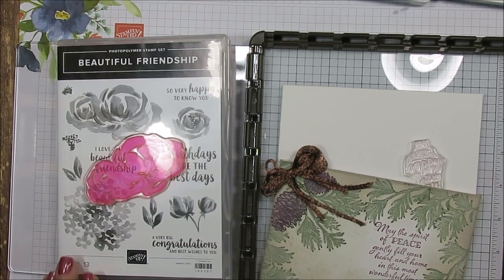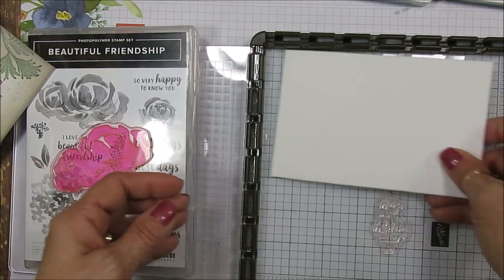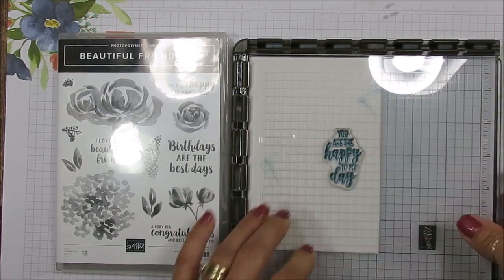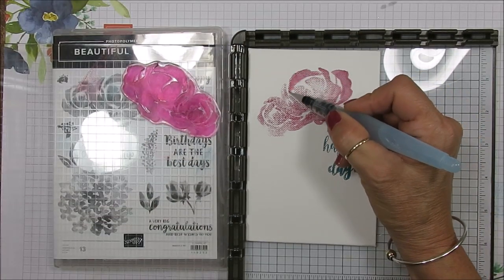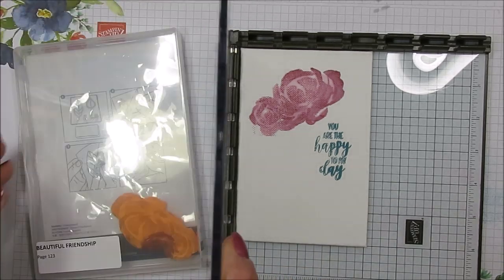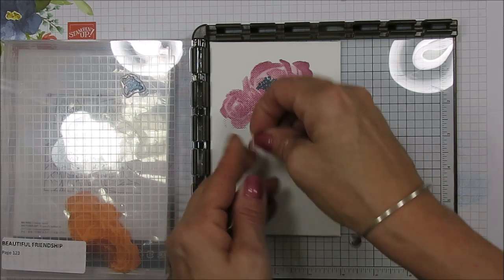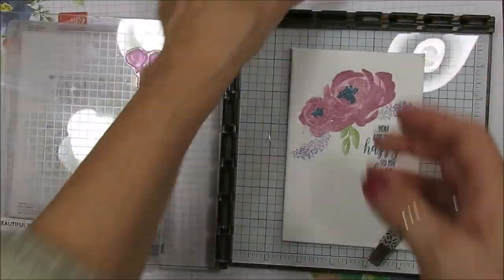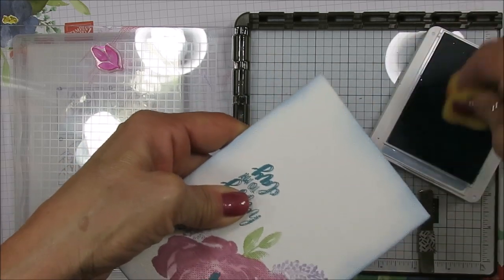How To Stamp On Canvas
Stampin'Up! product and project created by Frenchie. In this video I share how to stamp on canvas. Very simple and easy. Perfect for little gift. The stamp set for this one is Beautiful Friendship. All supplies are listed on my blog also more canvas are display.